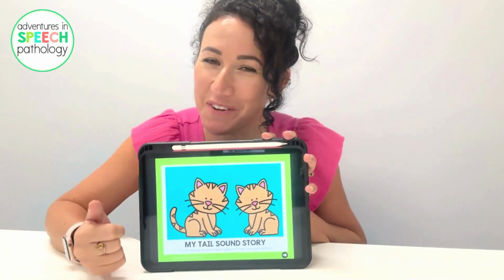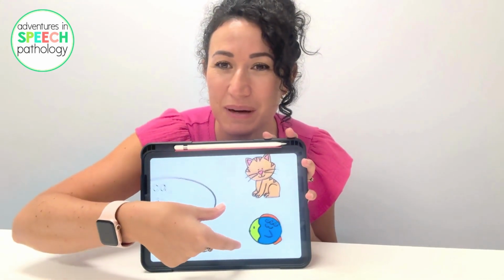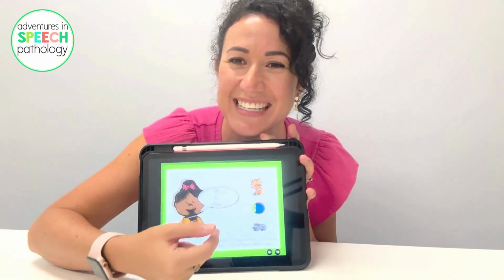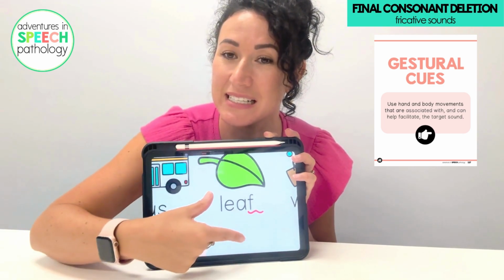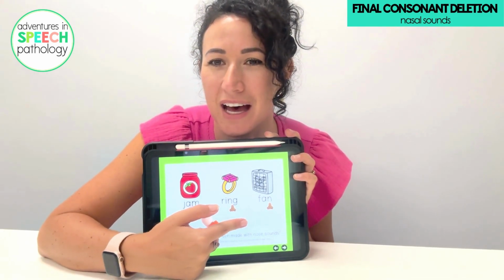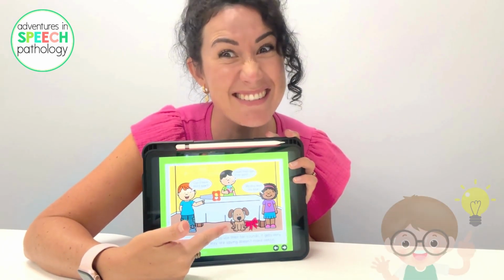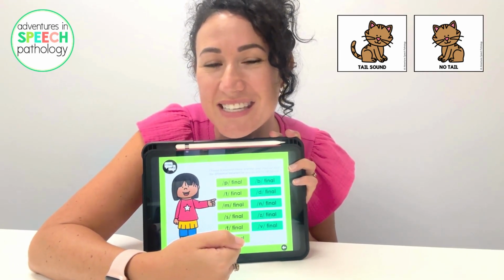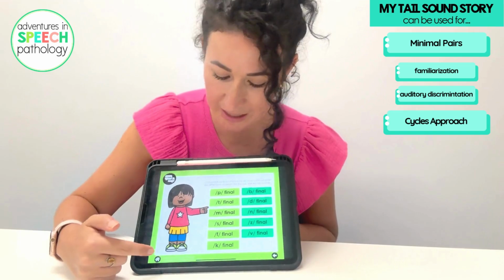How to Teach Final Consonant Deletion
💫 *Are your students dropping final sounds?* _The Tail Sound Story_ is a fun and engaging way to help students hear and use those missing sounds. Learn how a simple story can help kids recognize and use their _"tail sounds"_ in speech therapy!

💻 Video Chapters
00:00 Intro
00:10 Final consonant deletion
01:04 The Tail Sound Story
01:14 Teaching the concepts
01:53 Examples of final consonant deletion
02:40 Types of sounds at the end of words
03:34 Communication breakdowns
04:54 Review of the story components
05:48 Wrap-up